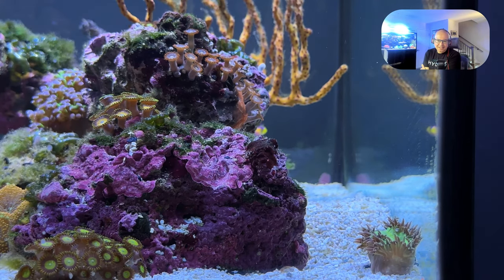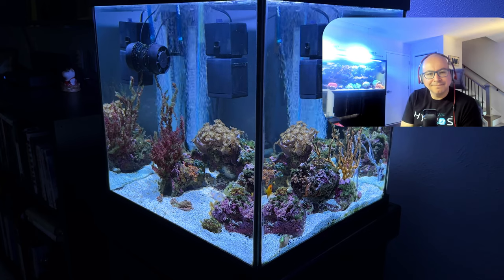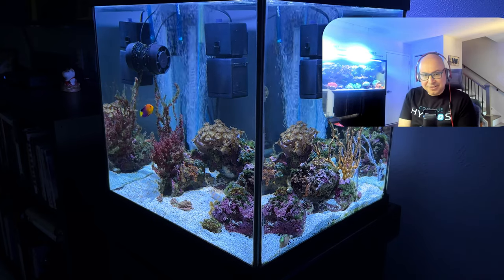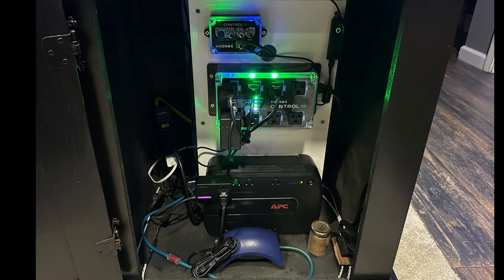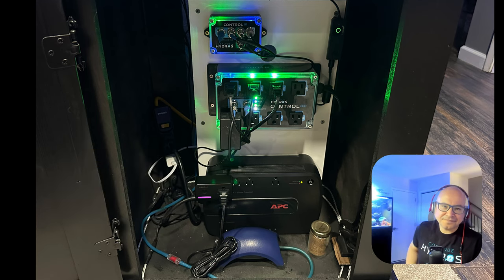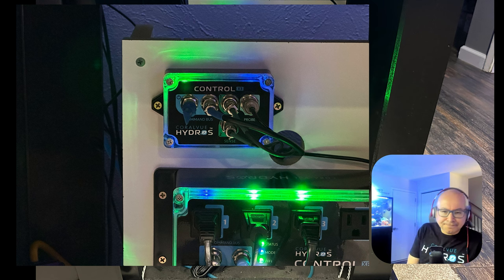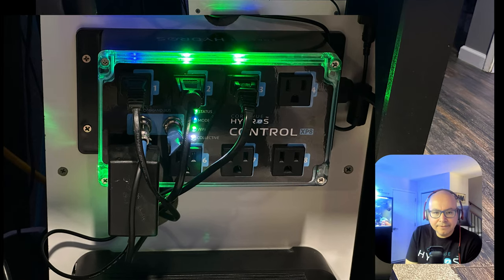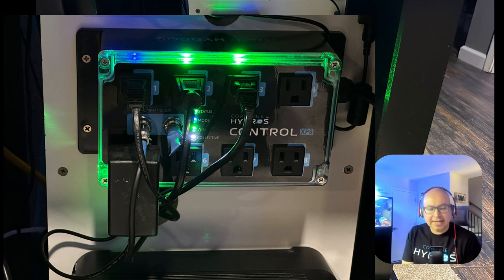Let's talk about the Hydros Controller on Caitlin's Reef